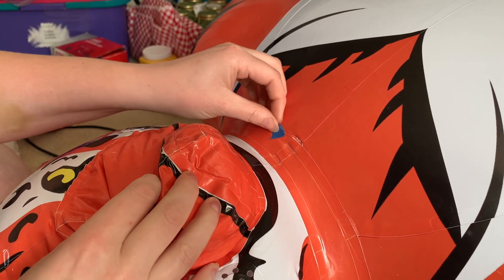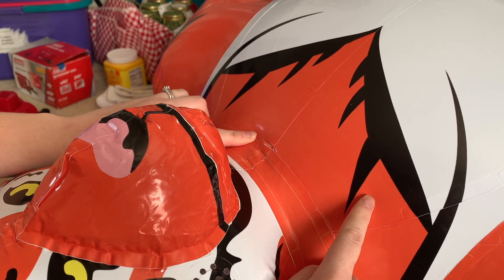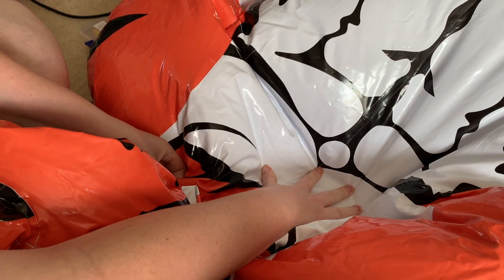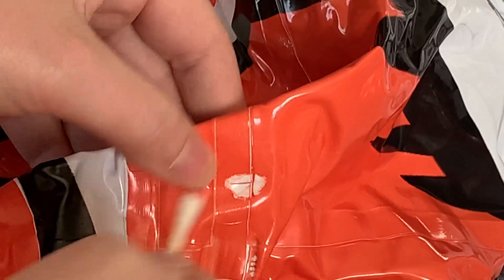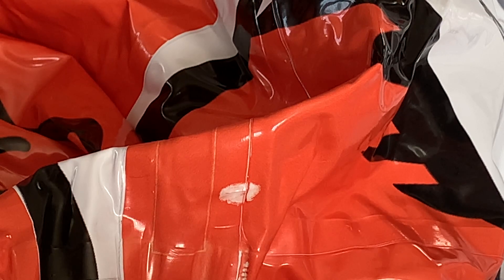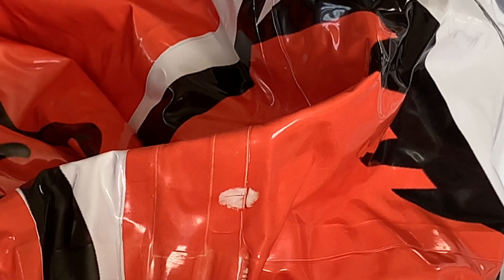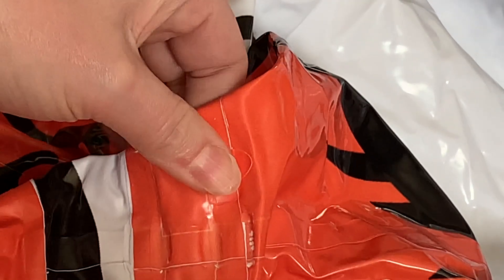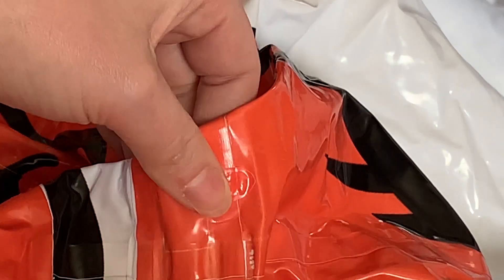Fixing a printed PVC item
Fixing a printed suit requires a few extra steps. See how and how to use our advanced patch repair kit with this video.